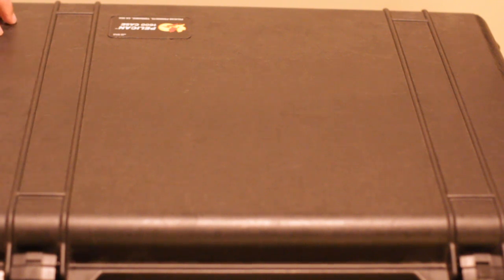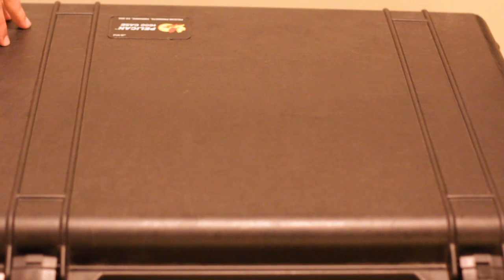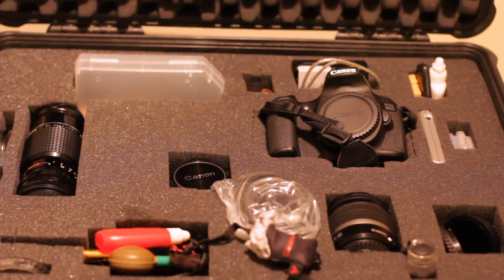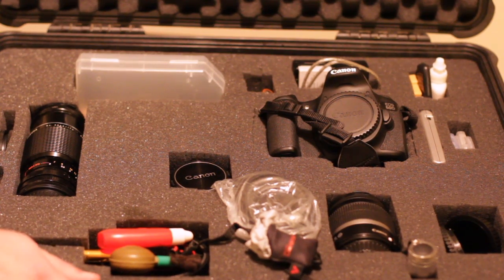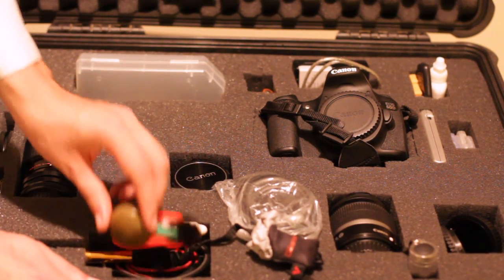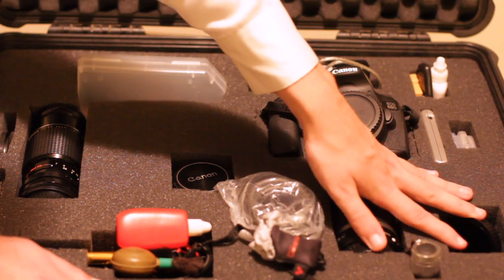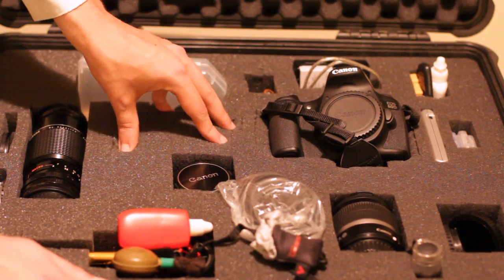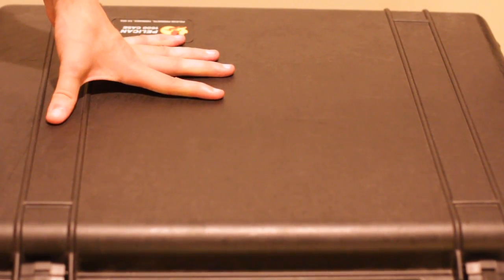How to Store Your Digital SLR Camera in Its Case? : Cameras & Promotions for Filmmakers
You should always take good care of your digital SLR camera by storing it in its case the proper way. Store your digital SLR camera in its case with help from a professional filmmaker in this free video clip.

Series Description: Filmmaking involves a lot more than just setting a camera down in front of something and hoping for the best. Get tips on what it takes to be a filmmaker with help from a professional filmmaker in this free video series.